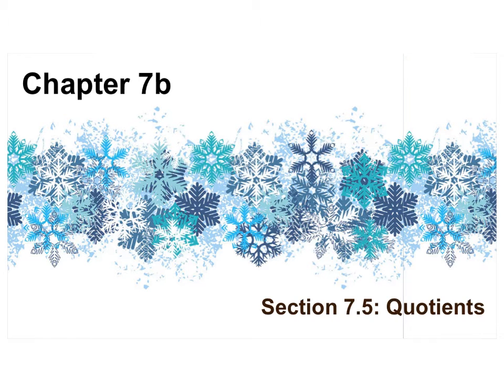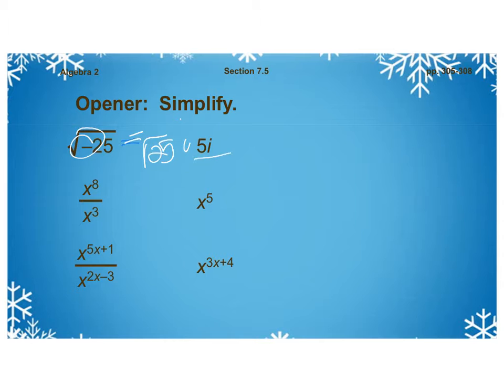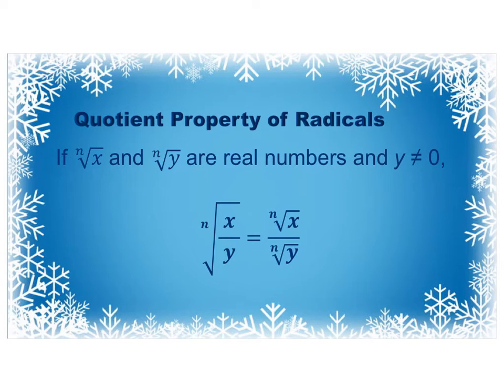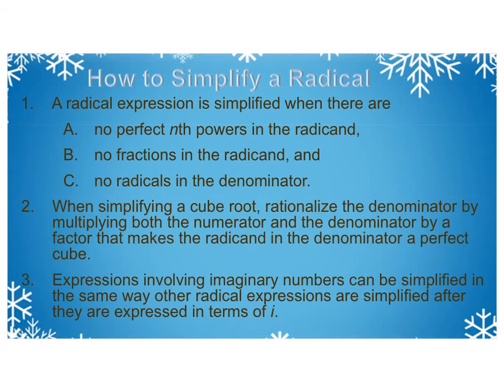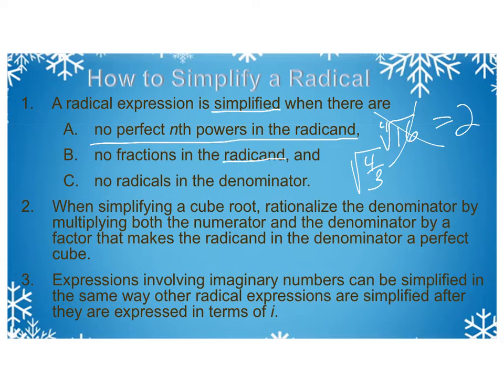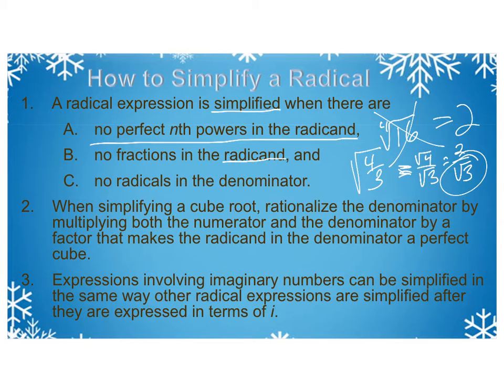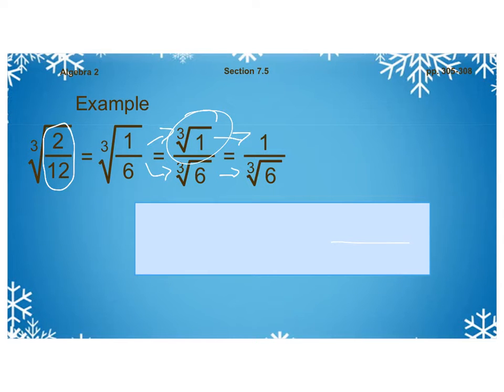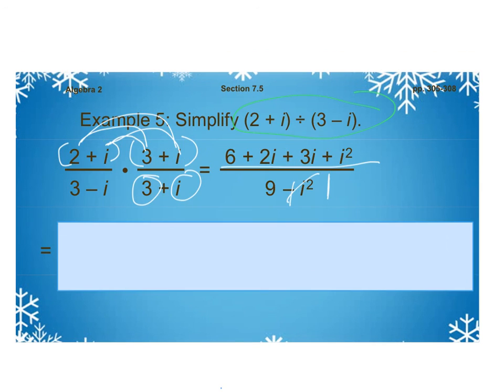7.5 Slides Video